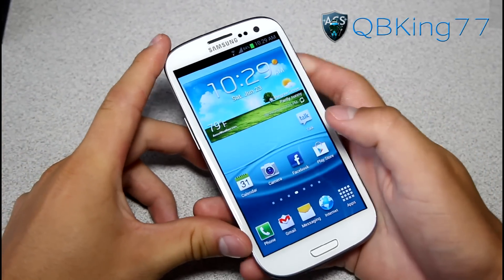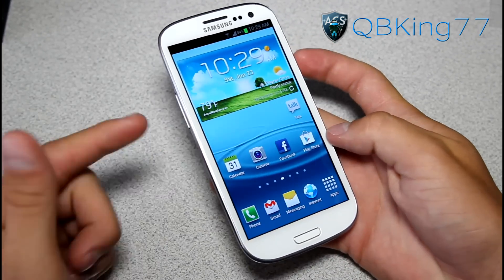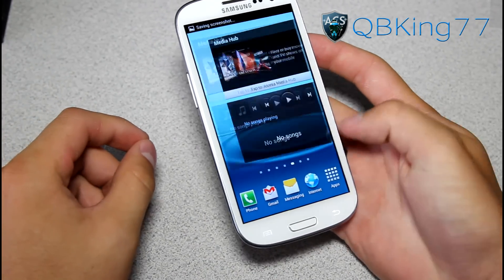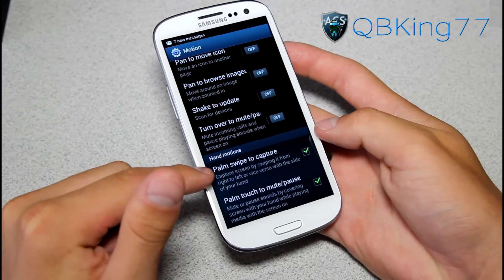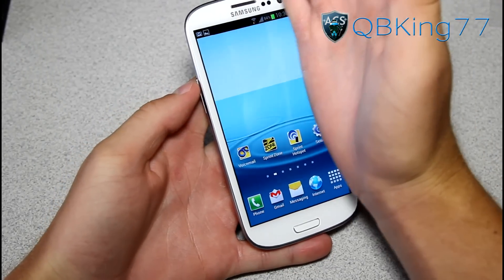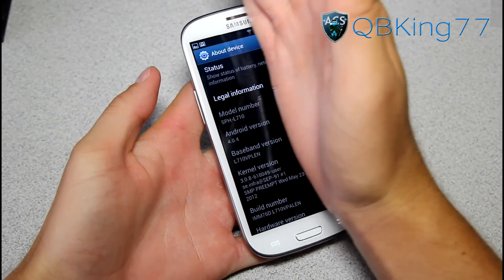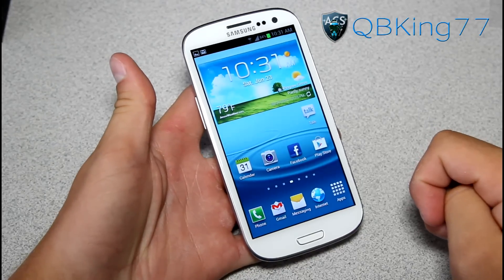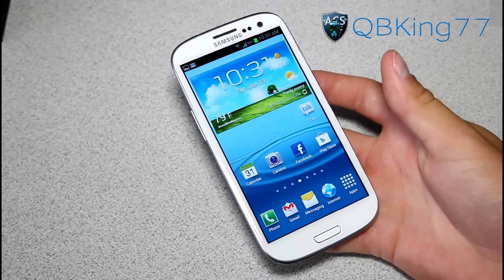How to Take a Screen Shot on the Samsung Galaxy S III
This video will show you how to use the screen capture feature on your Samsung Galaxy S III. Very neat feature that works very well!